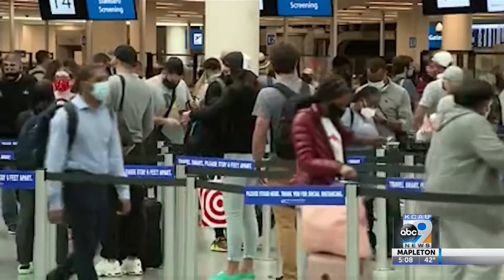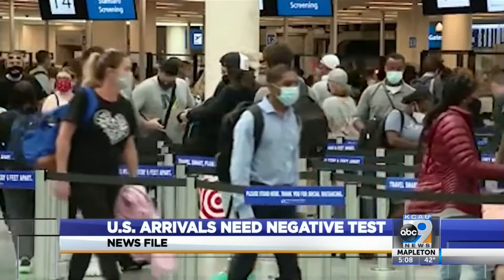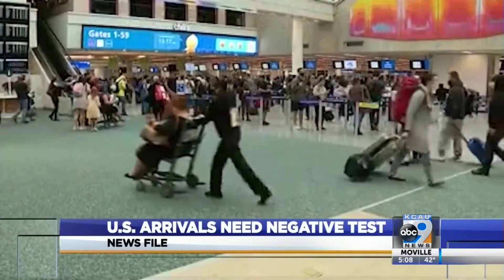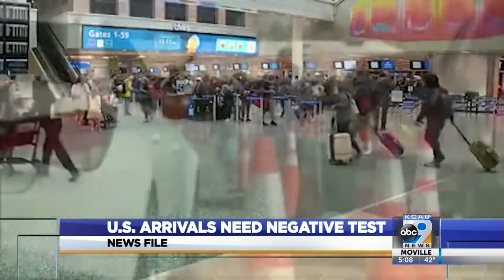U.S. arrivals need negative COVID-19 test